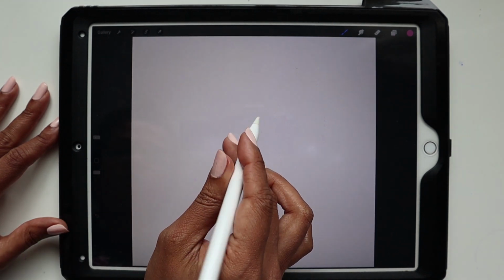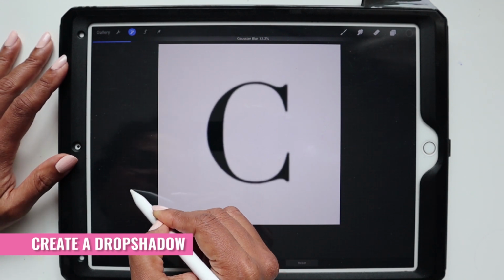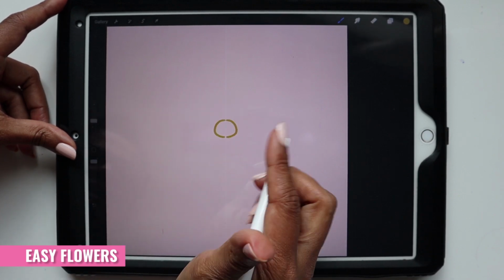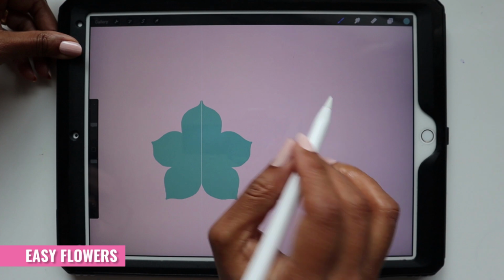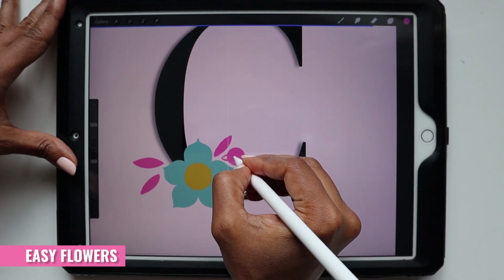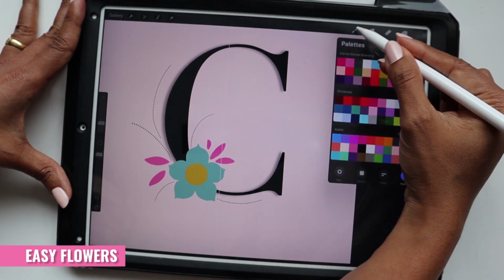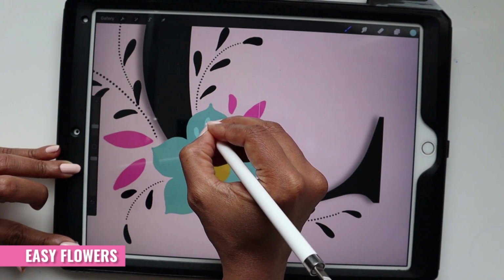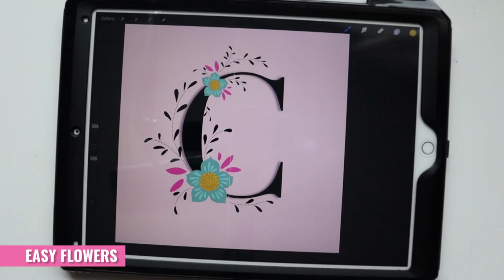Easy drop-shadow and flowers in Procreate App - Create a Monogram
Create a monogram in Procreate and learn how to make an easy drop-shadow, plus simple flowers.